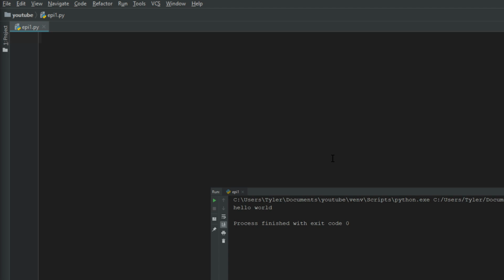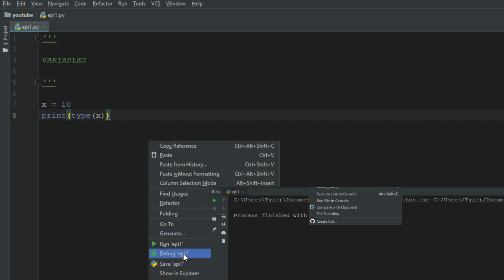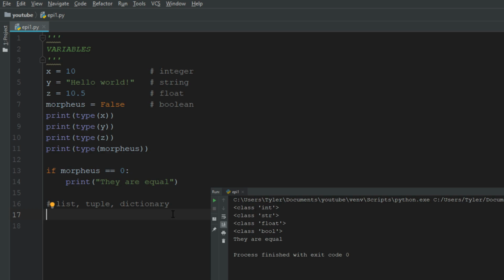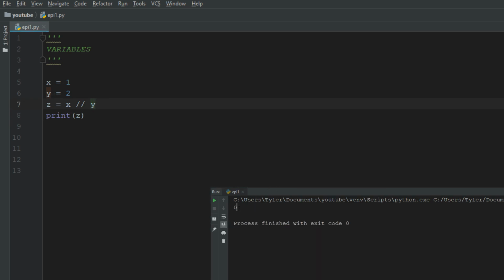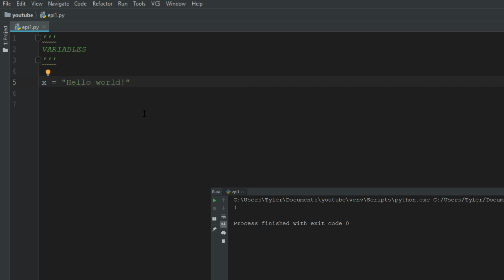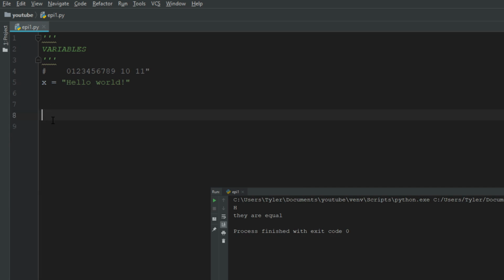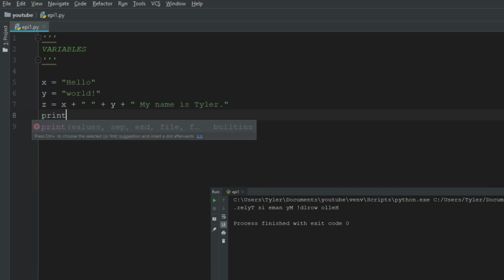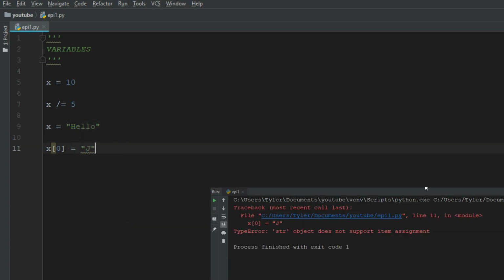VARIABLES, TYPES, AND STRINGS! | Olexa Python Coding Tutorials | 1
Hello there! My goal is to make an easy to understand, beginner level Python Coding Tutorial series. We'll be talking about basic concepts using Python, an imperative language used primarily for scripting. This will give you a lead on understanding programming and computers at a basic level and prepare you for an intro level course in a highschool or university setting. Please leave any questions you may have in the comments below and I will answer questions in a follow up episode in the week following the current episode.

| SOCIAL LINKS |

| PROMOTIONS |

| MUSIC |